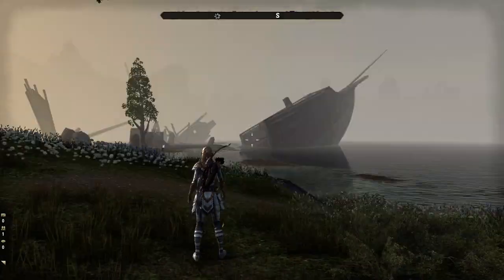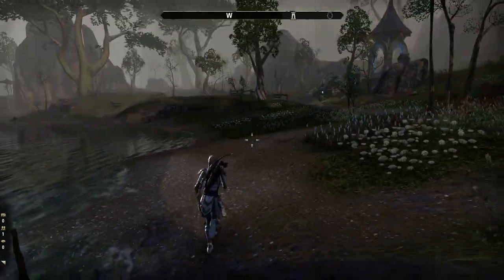Gold Farming changes in Horns the Reach and some other info.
So to all my fellow gold farmers out there we got a nerf to our gold farm builds but thats not going to effect anything other then the gold gain from npc's. Nothing else changes really other then that but I have more to come with some new solo farm builds to come.